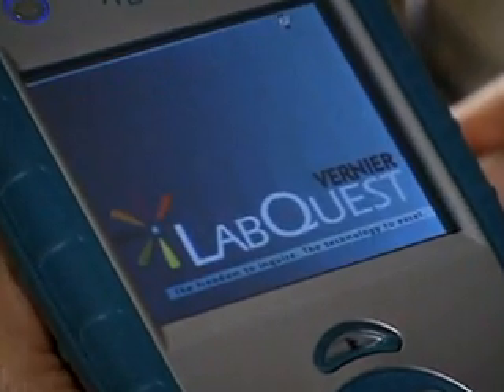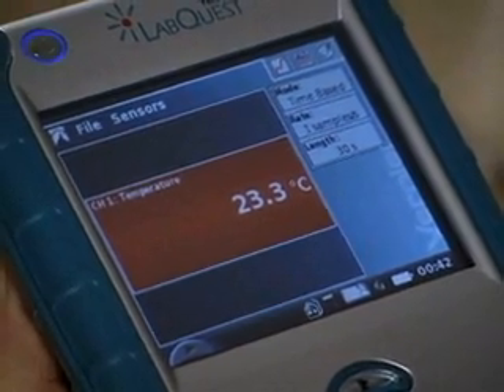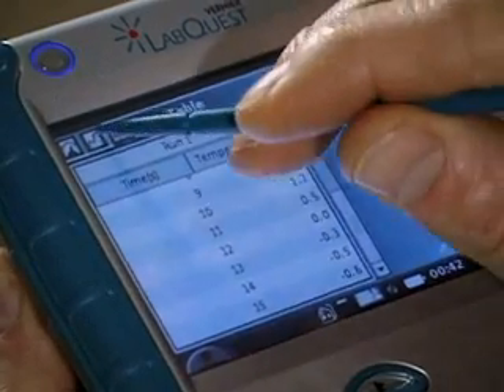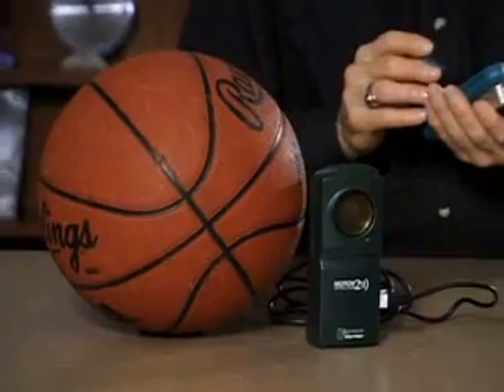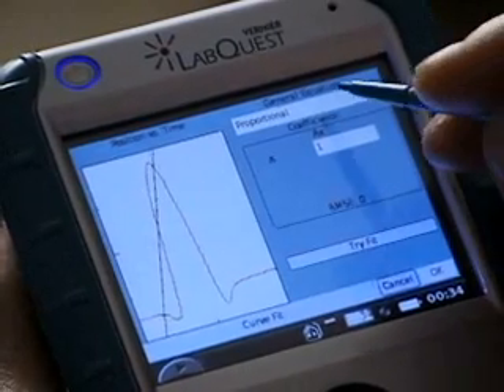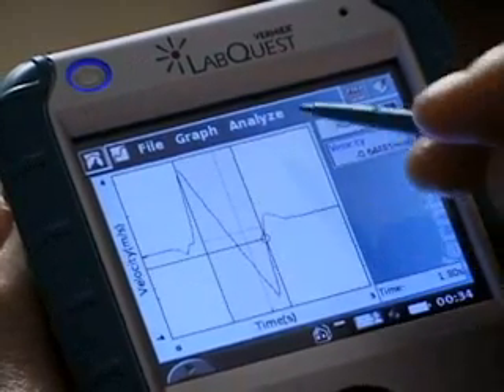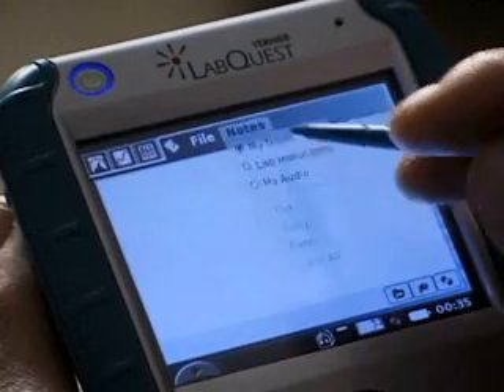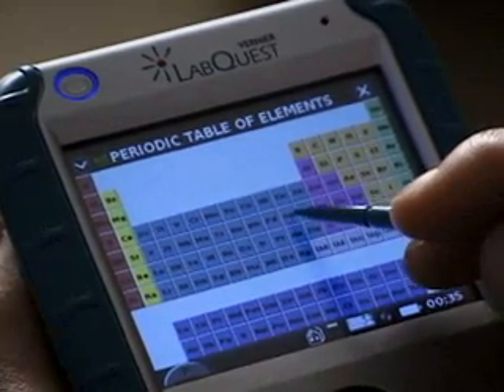Introducing the Vernier LabQuest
Co-Founder David Vernier introduces the latest data-collection interface from Vernier Software & Technology.